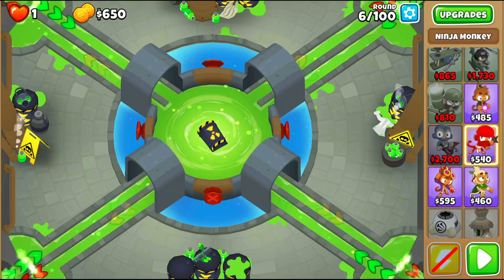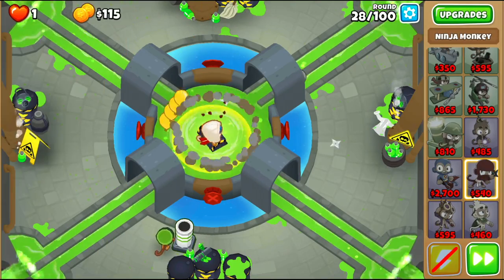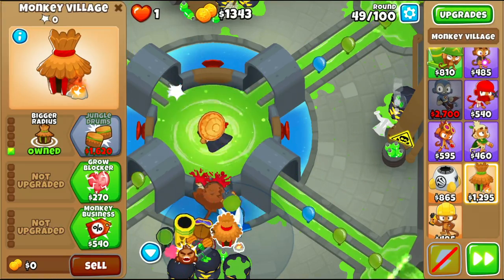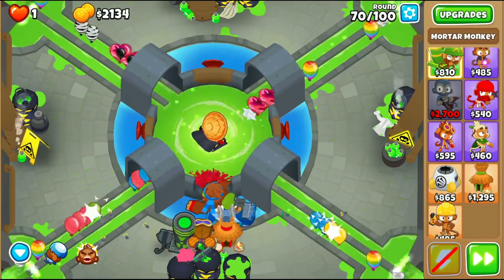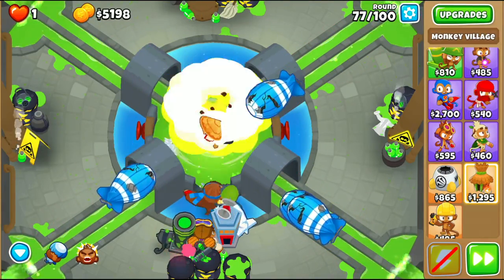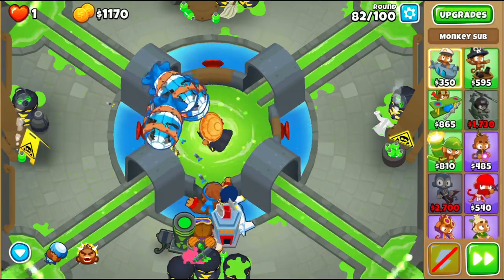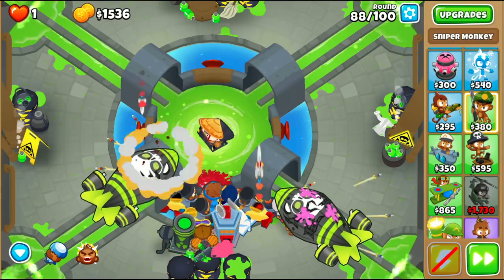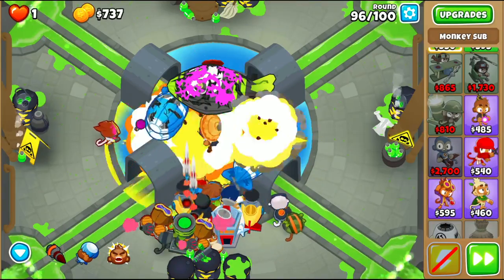EASY Chimps Spillway Guide - BTD6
A sped up version of me easily beating Spillway on CHIMPS in Bloons TD 6. Watch as the soothing voice and incredible gameplay guide you through this map in version 18.1.